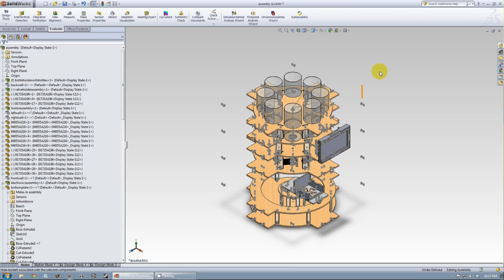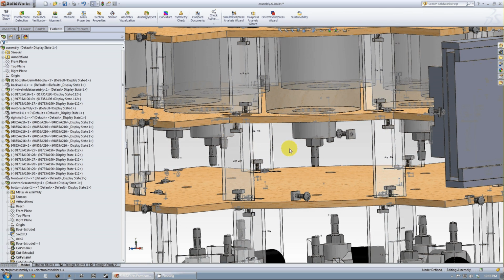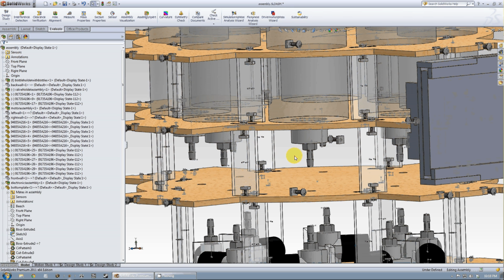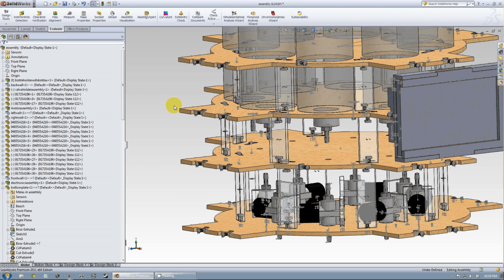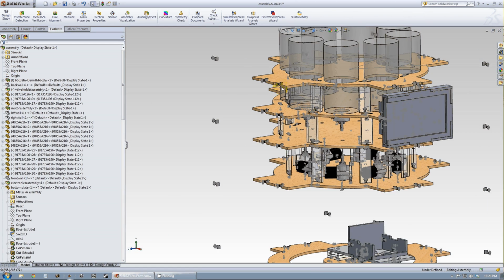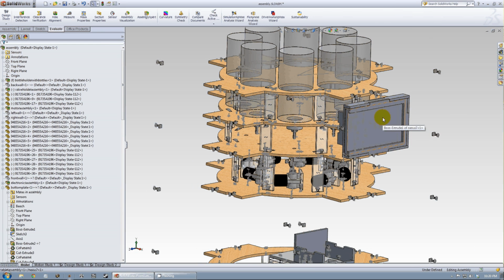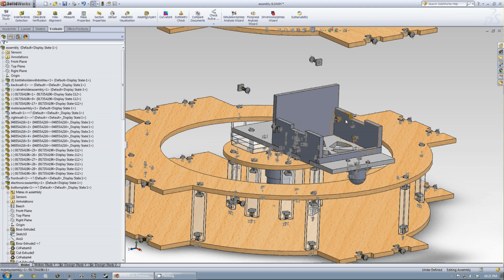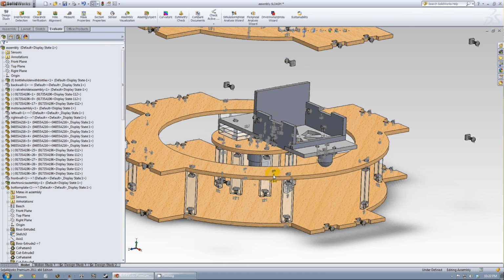Bender Mechanical Design Overview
Overview of mechanics in a robotic bartender project.